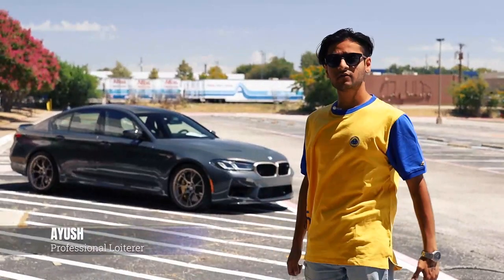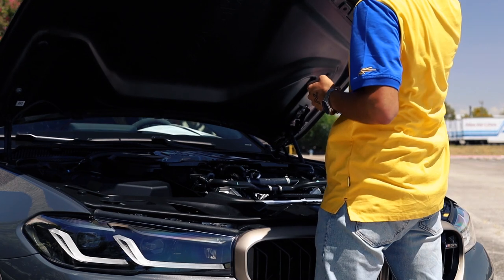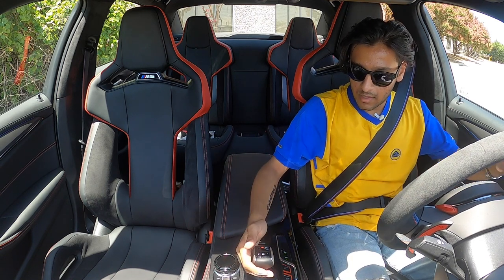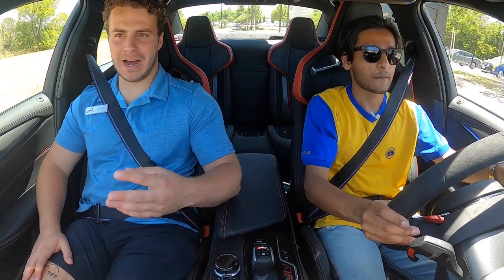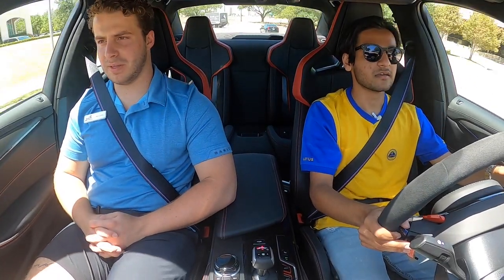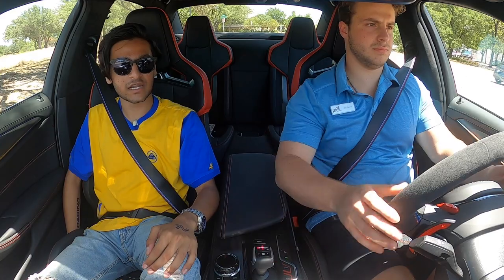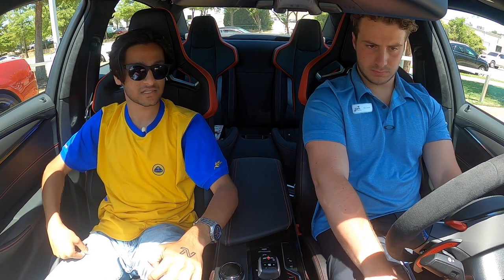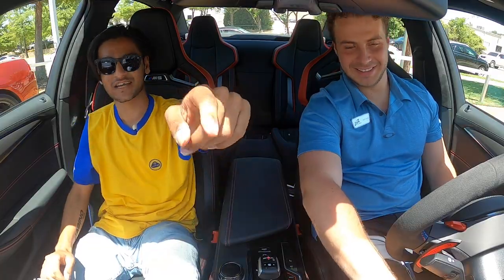The family sedan that will GAP YOU in comfort | 2022 BMW M5 CS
Earth MotorCars is Proud to Present This: 2022 BMW M5 CS EXTREMELY RARE CS Edition CARFAX One-Owner. Clean CARFAX.

This vehicle is also eligible for our EXCLUSIONARY EXTENDED WARRANTY that covers a wide variety of components (certain exclusions apply). Please ask your sales representative for details. Welcome to Dallas Fort Worth's Premier Lotus, Luxury, Exotic and Classic Cars Dealership. We specialize in offering the Finest Vehicles, Providing Outstanding Customer Service, Obtaining the Best Financing Options and Stocking a Large Selection of Luxury Vehicles, Exotics, Classic Cars and More! See for Yourself what Thousands of Customers have Discovered over the Years and Make your Next Purchase from Earth MotorCars! Our Goal is to Make you a Customer for Life!